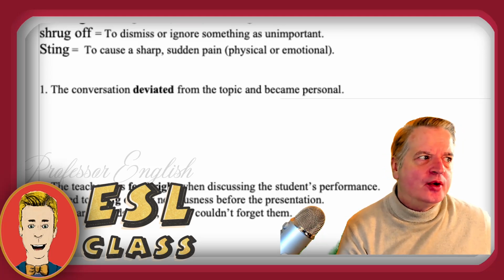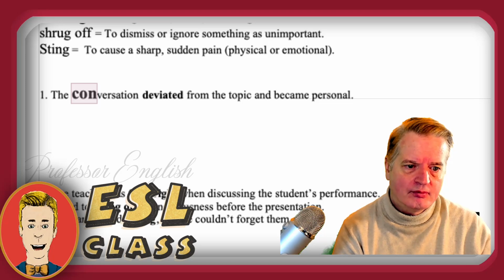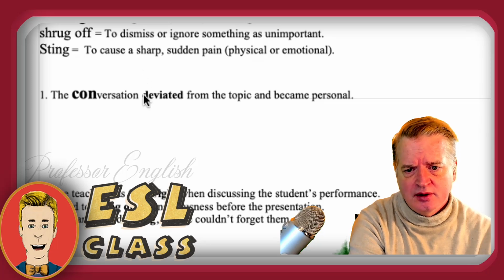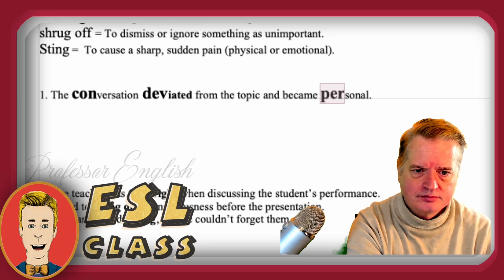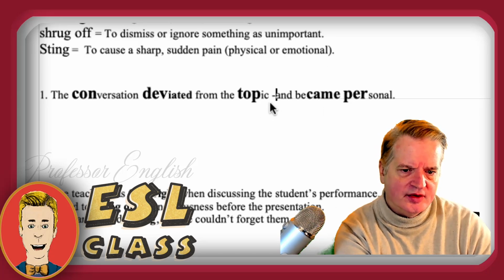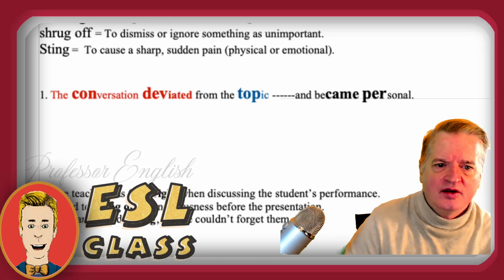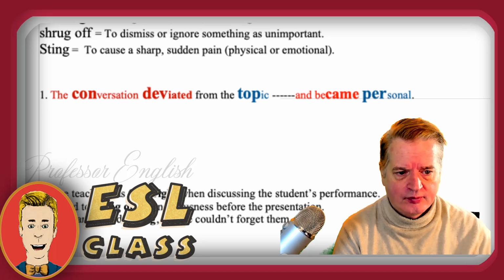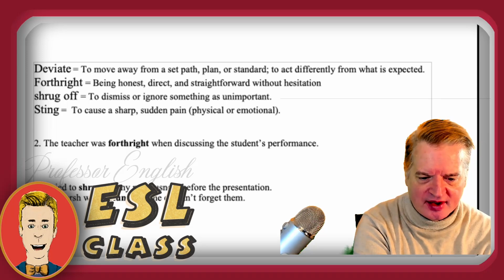Vocabulary and Pronunciation "DEVIATE" Advanced English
In this video we learn the advanced English vocabulary word "DEVIATE"  We practice using it in a sentence and we focus on the pronunciation of English.
Learn English in phrase in chunks and clusters with reduced vowels accentuation and intonation. Improve your American accent